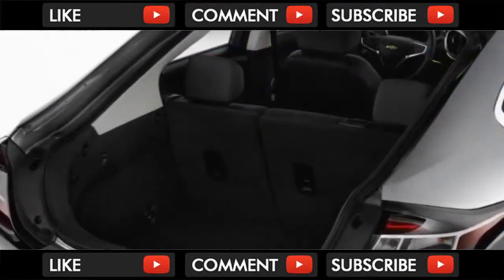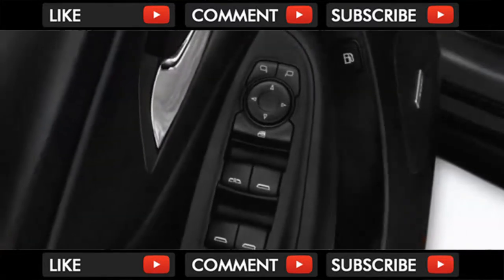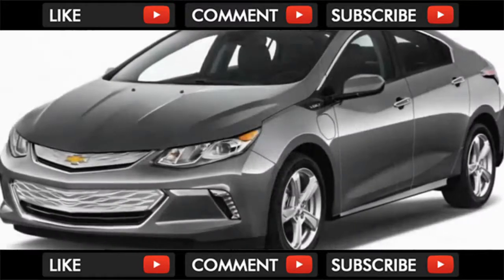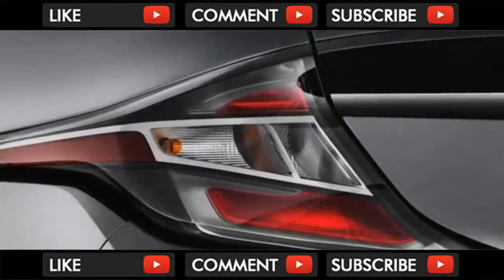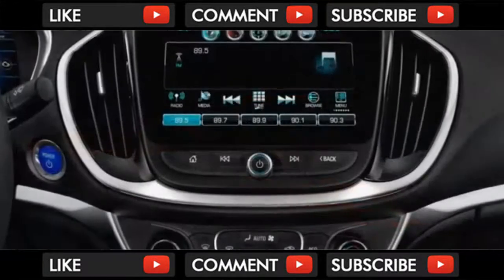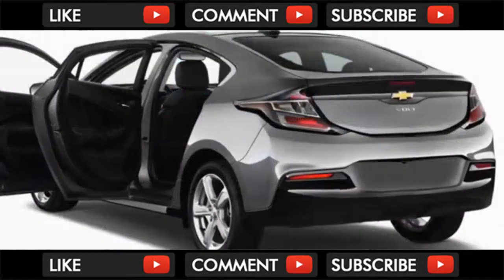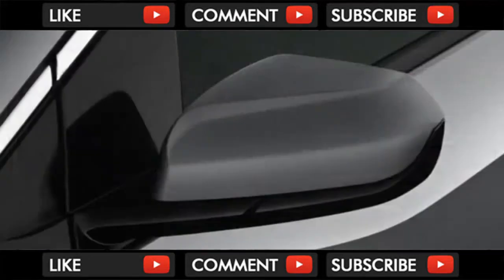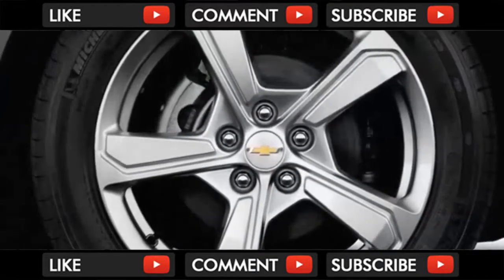AMAZING !! 2018 Chevrolet Volt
2018 Chevrolet Volt

The 2018 Chevrolet Volt is a dual-personality compact five-door hatchback that can be driven solely on electric power for typical day-to-day driving—but it a... . Video Title 2018 Chevrolet Volt REVIEW .